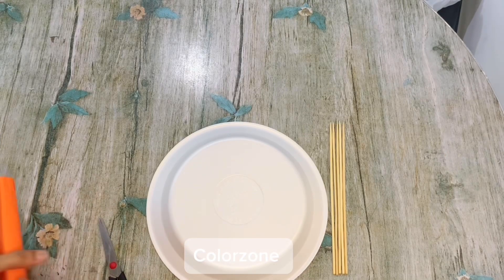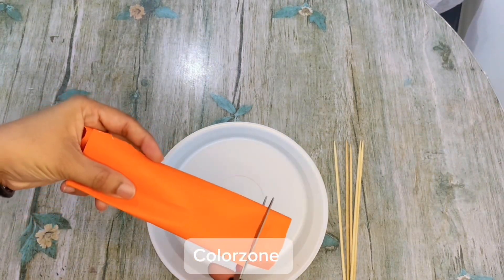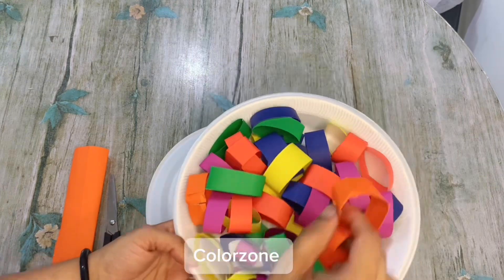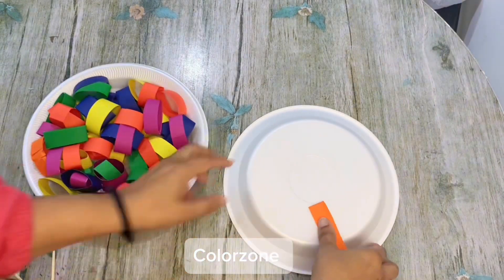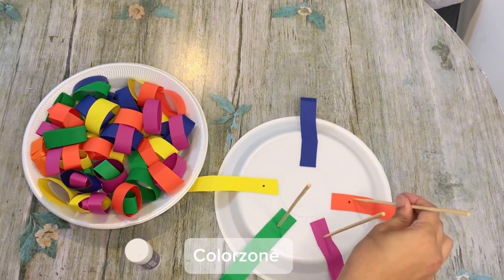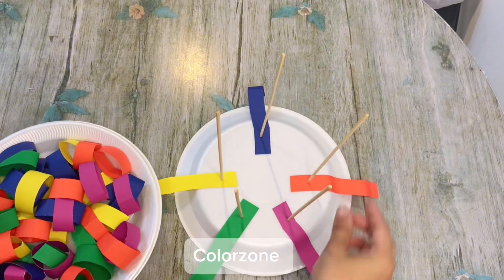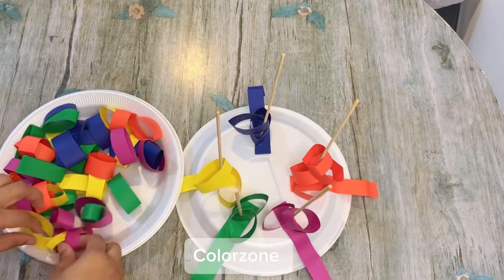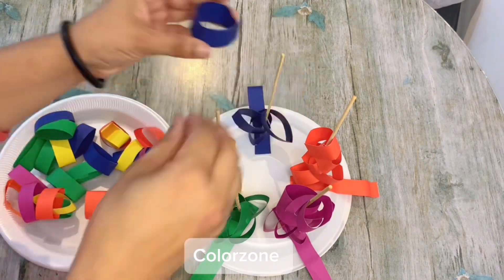Color’s Activity | Color Recognition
At [colorzone], we believe in the power of play to foster cognitive development in children. Join us as we explore a vibrant world of colors through interactive games, educational videos, and hands-on crafts. Whether you're a parent, educator, or caregiver, our goal is to provide valuable resources and inspiration to help children learn and grow. Let's unlock the magic of learning together!"